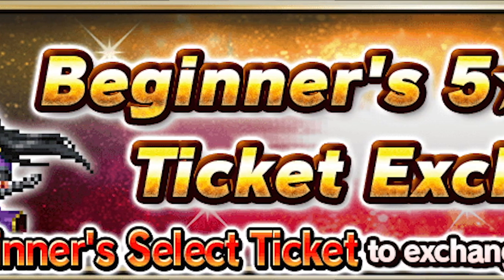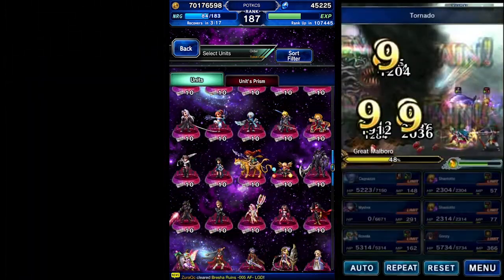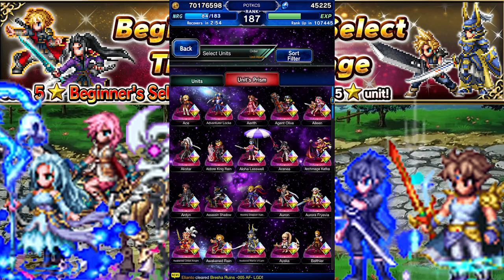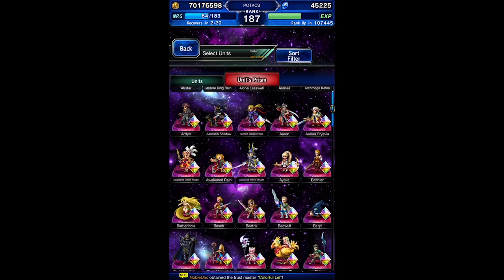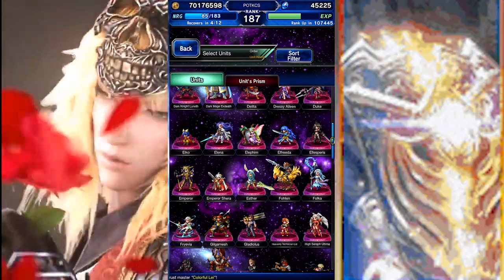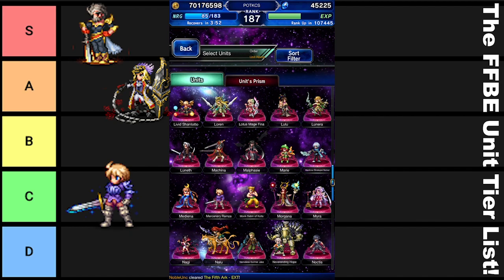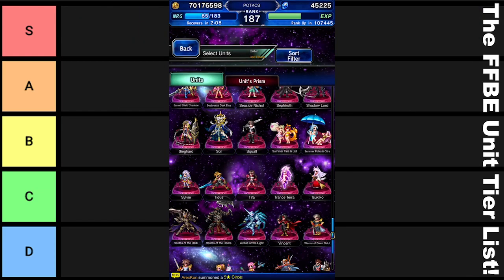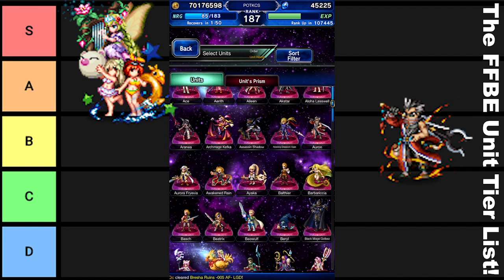Final Fantasy Brave Exvius - Who to Select With the 5 Star Select Tickets!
Ask away in the comments if you have a question about a specific unit!